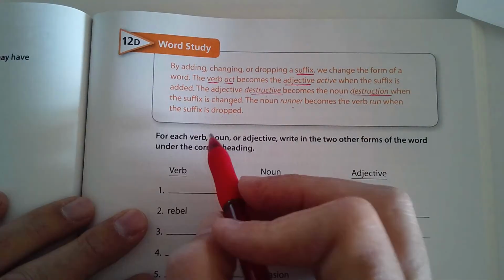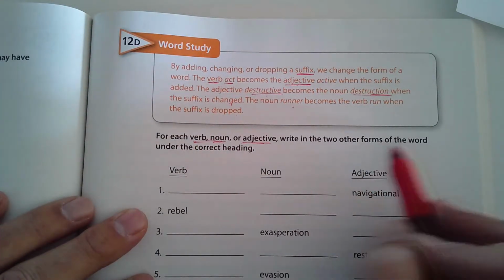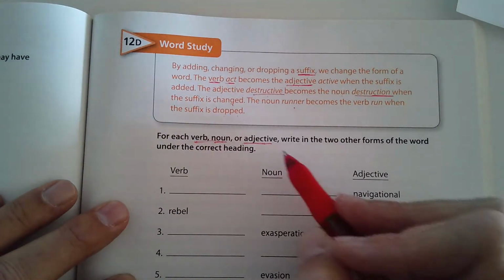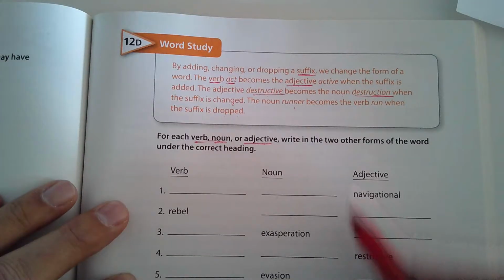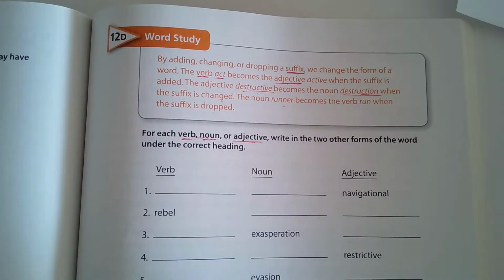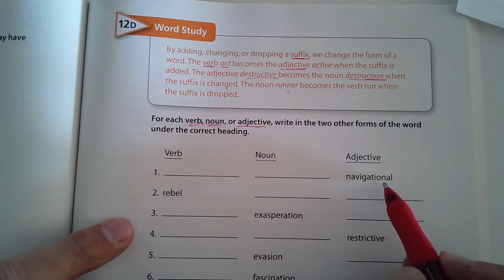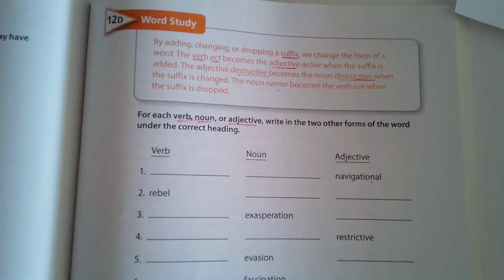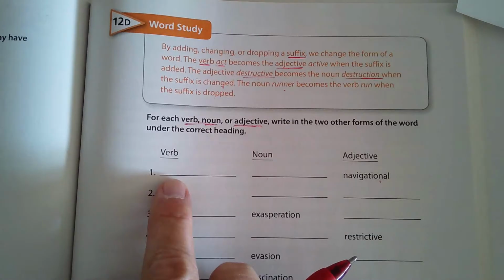5th Wordly Wise 12D